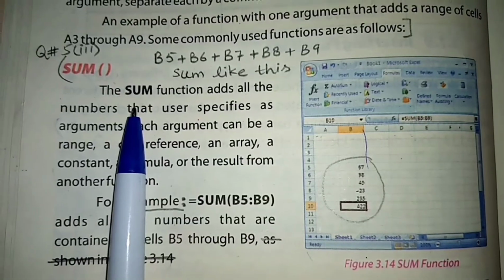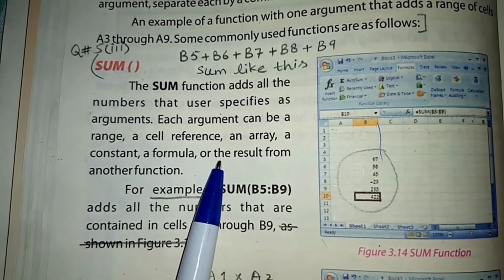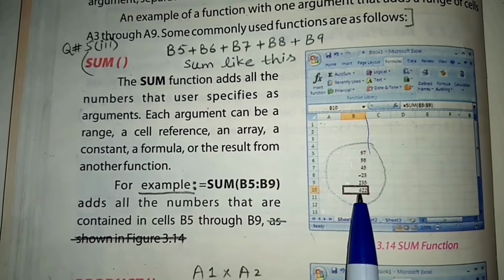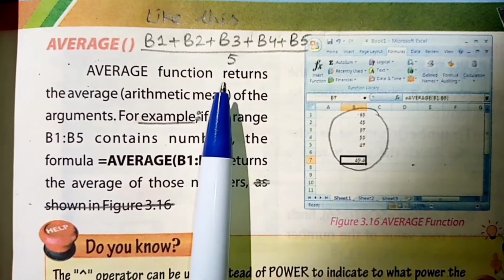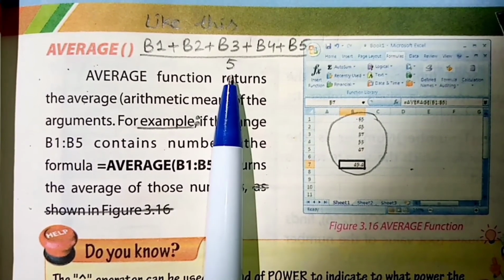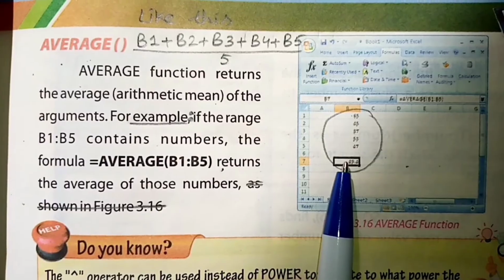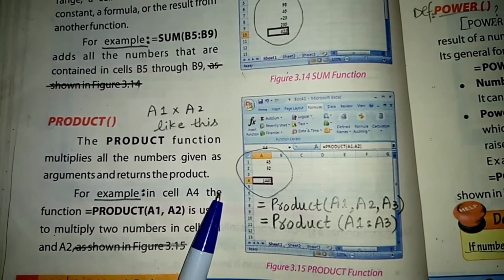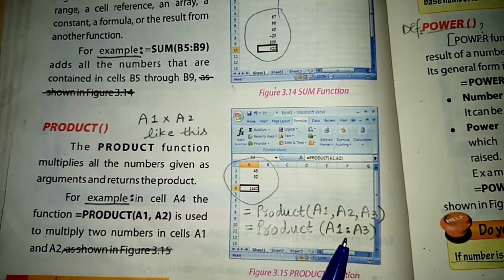8 Computer SUM, AVERAGE, PRODUCT functions